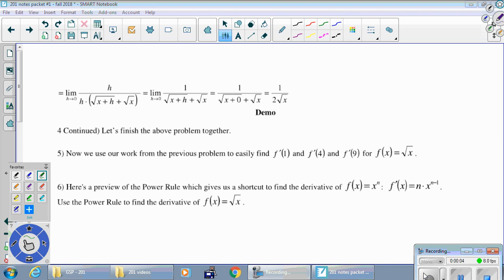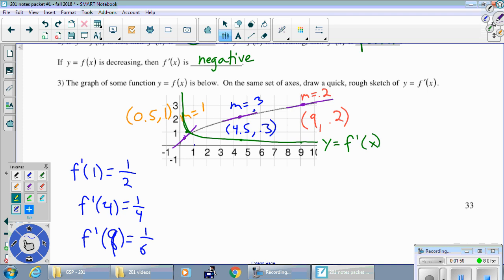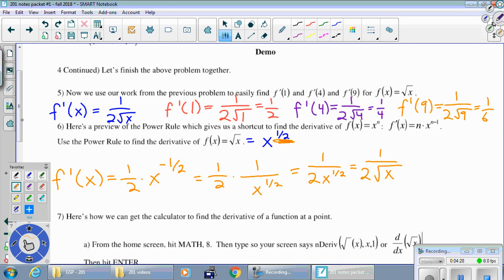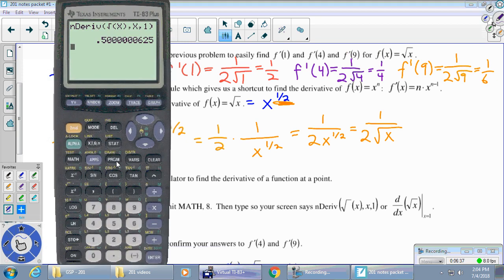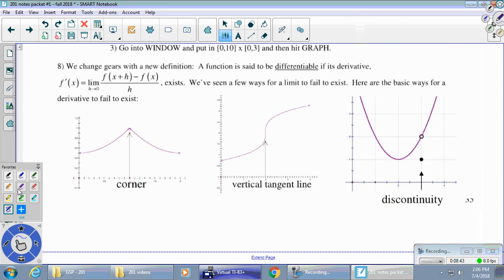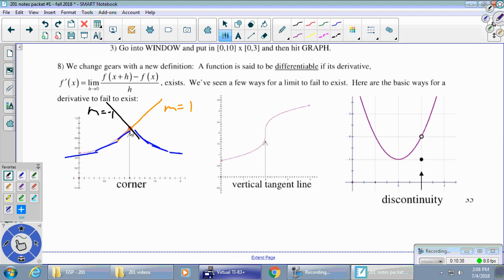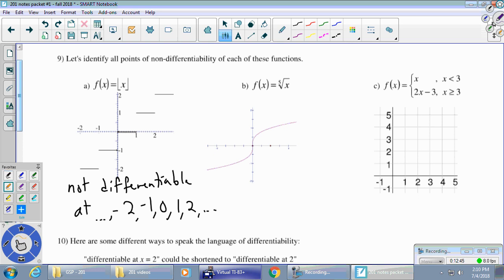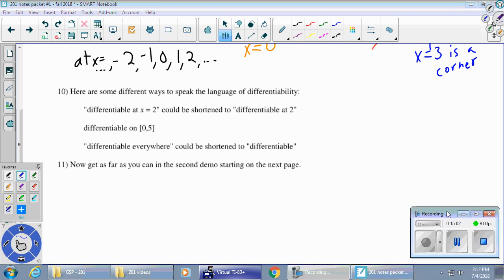201 lesson 5 demo 2